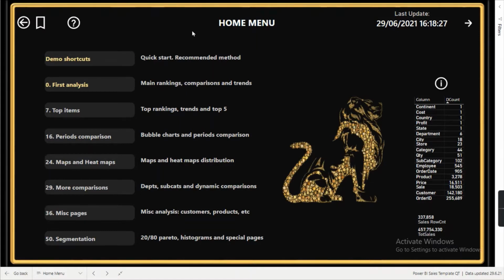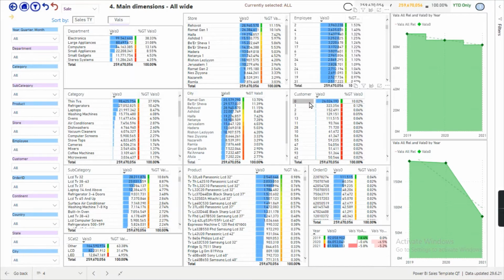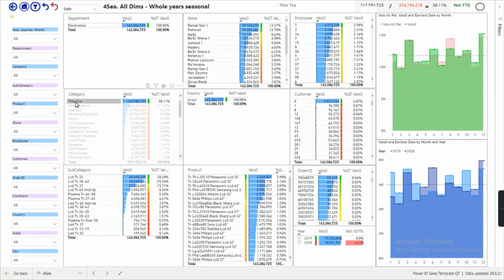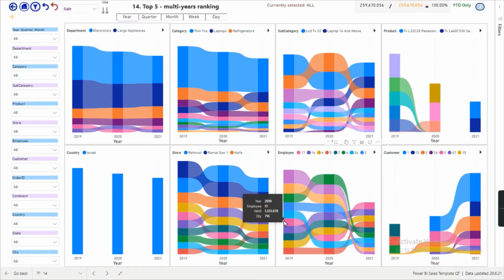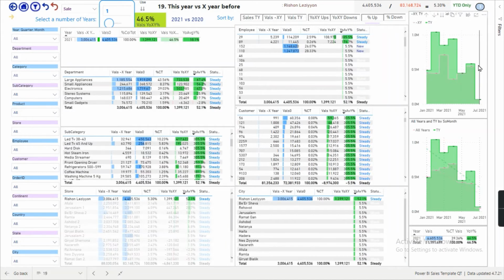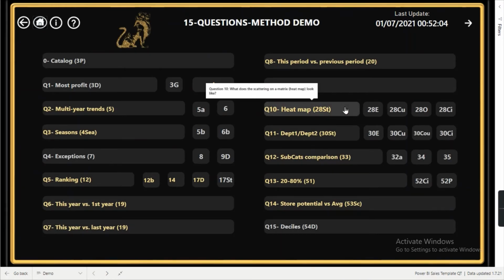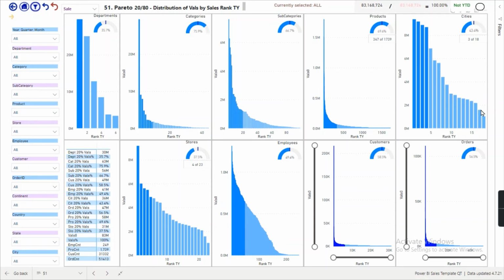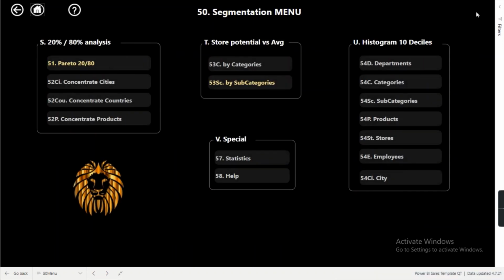PbiTS 80mn FIRST TRAINING ENG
FIRST TRAINING for PbiTS: Power BI Template for Sales - 7 minutes.